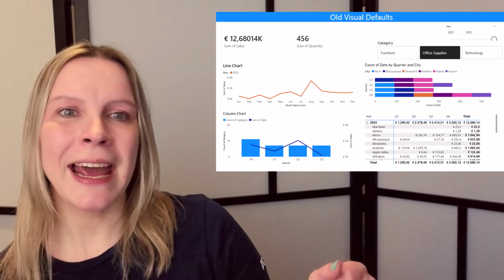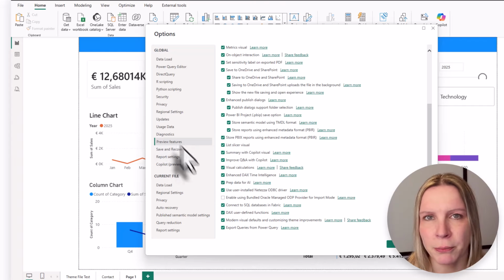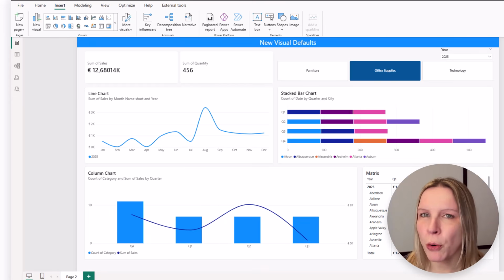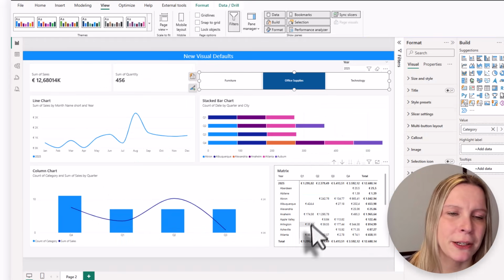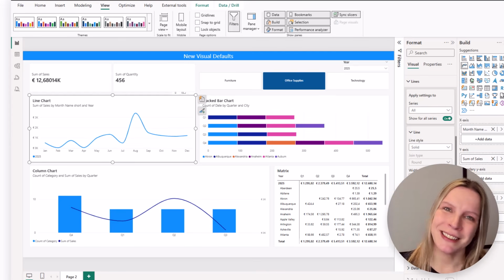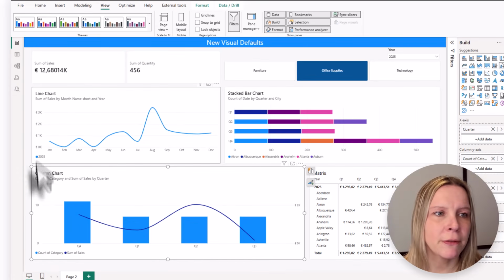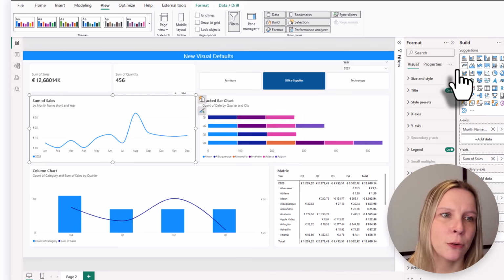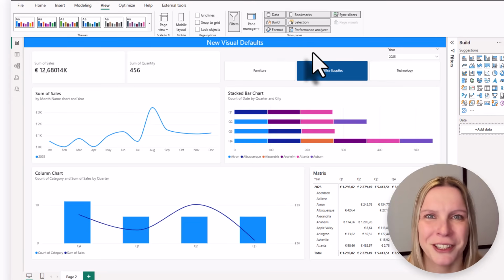New Visual Defaults Power BI March 2026 Update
Power BI just dropped new visual defaults in the March 2026 release, and they change a lot: smoother lines, a gray canvas background, a larger page size, dropdown slicers, refreshed buttons, and legends moved to the bottom left. It all just looks a lot cleaner out of the box.
In this video, I show you what changed, how to enable the preview feature, and how to apply the new theme to an existing report.
⏰ TIMESTAMPS
0:00 - Intro: what are the new visual defaults?
0:18 - Overview of all the changes
1:16 - How to enable the preview feature in settings
1:57 - How to apply the new theme to an existing report
2:14 - Before & after walkthrough (canvas, slicers, buttons, cards, lines)
4:01 - Subtitles, padding & legend position
4:20 - How to revert any default you don't like
5:09 - Wrap-up & what to try yourself